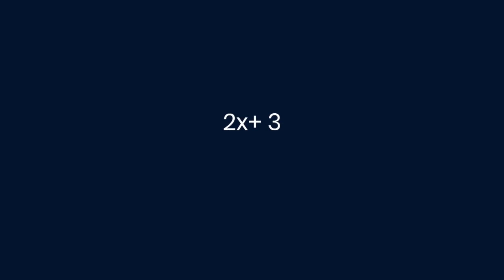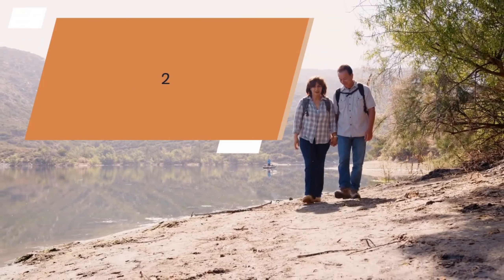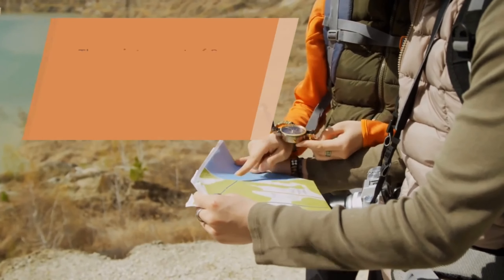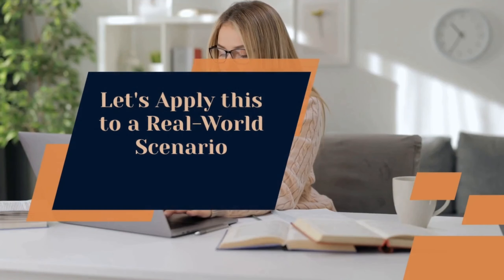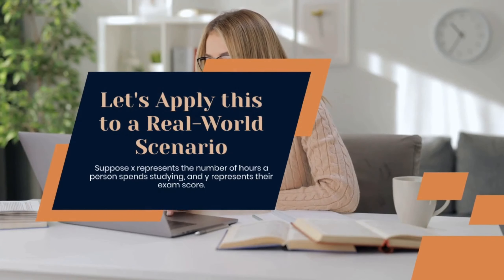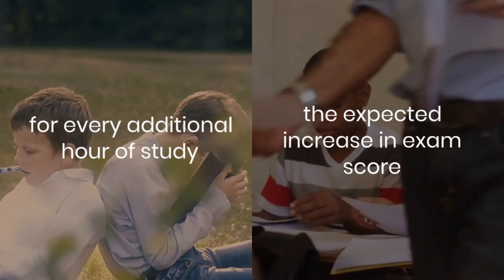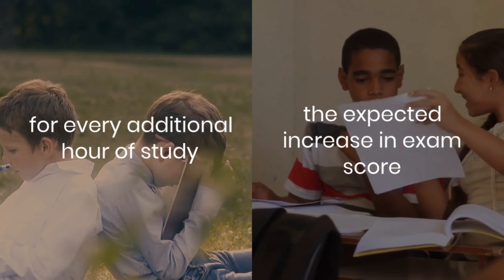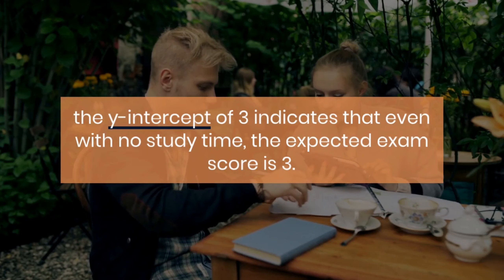Slope-Intercept Form: A Formulaic Gateway to Graphical Insight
(The Circle 11.11 Series of nolieism)

The Slope-Intercept Form of a linear equation is expressed as y = mx + by=mx+b, where mm represents the slope and bb denotes the y-intercept. This form is a powerful tool for understanding and graphing linear relationships with ease.

Formula Breakdown:

yy is the dependent variable (output).

xx is the independent variable (input).

mm is the slope, indicating the rate of change or steepness of the line.

bb is the y-intercept, representing the point where the line crosses the y-axis.

Applied Example: Consider the equation y = 2x + 3y=2x+3. Here, the slope (mm) is 2, and the y-intercept (bb) is 3. This implies that for every unit increase in xx, yy will increase by 2 units. The y-intercept of 3 indicates that the line crosses the y-axis at the point (0, 3).

Now, let's apply this to a real-world scenario. Suppose xx represents the number of hours a person spends studying, and yy represents their exam score. With the equation y = 2x + 3y=2x+3, the slope suggests that for every additional hour of study (xx), the expected increase in exam score (yy) is 2 points. The y-intercept of 3 indicates that even with no study time (x = 0x=0), the expected exam score is 3.

In summary, the Slope-Intercept Form provides a clear and concise way to interpret linear relationships, making it a valuable tool for understanding real-world scenarios and visualizing them graphically.

By Sir NolieBoy Rama Bantanos
(The Circle 11.11 Series)